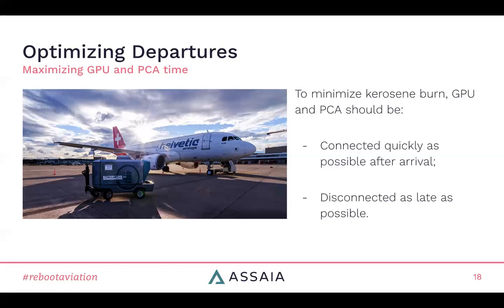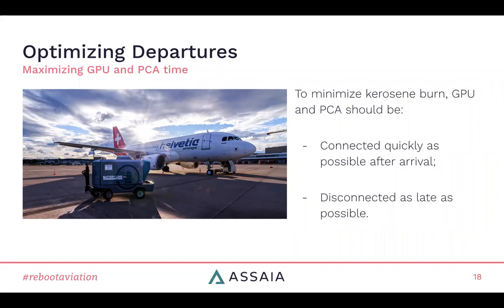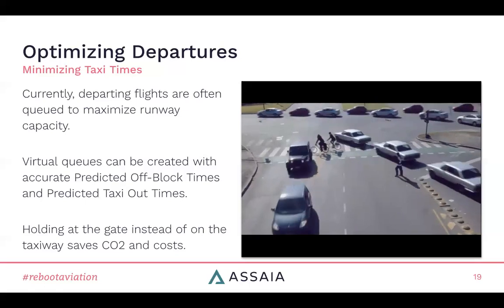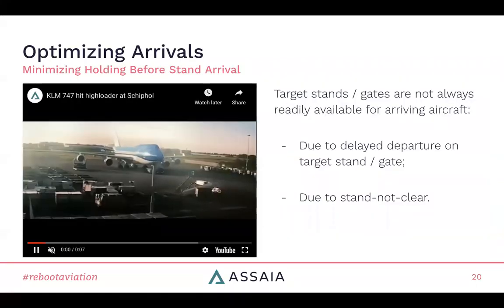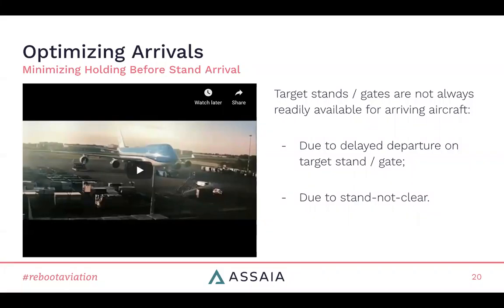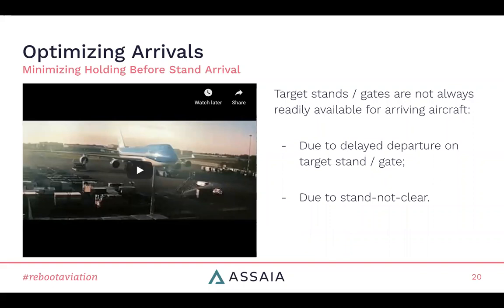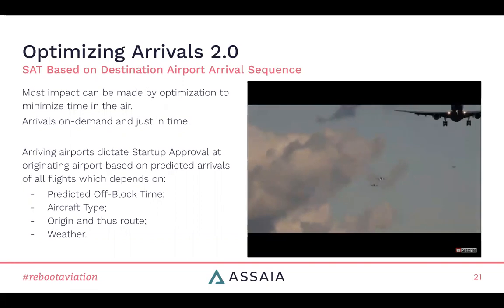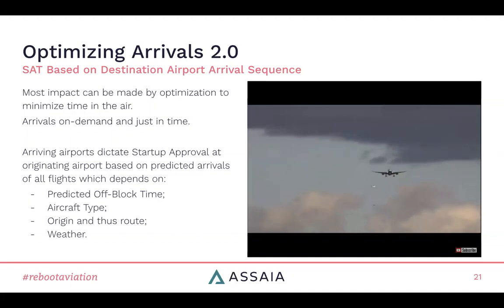[Clip] Assaia: Optimizing for Sustainability (Christiaan Hen)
This is a clip from our webinar held on 23 July 2020.